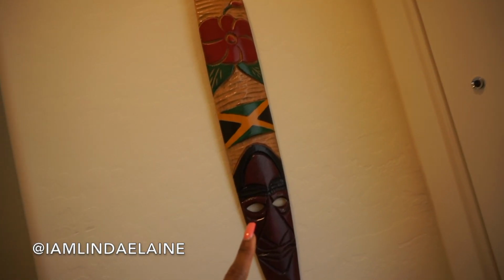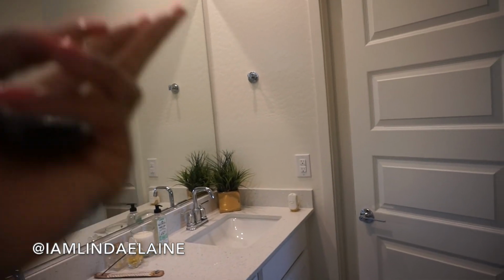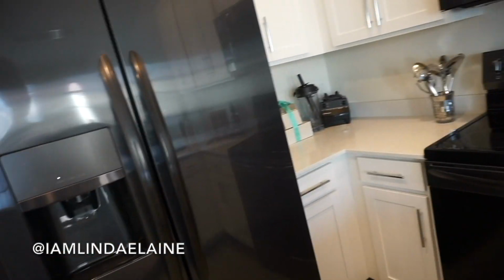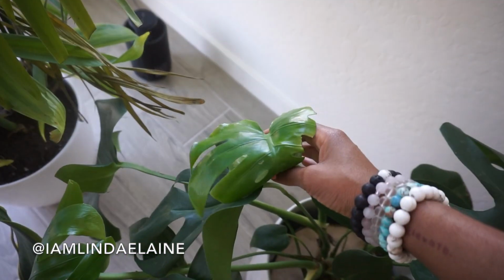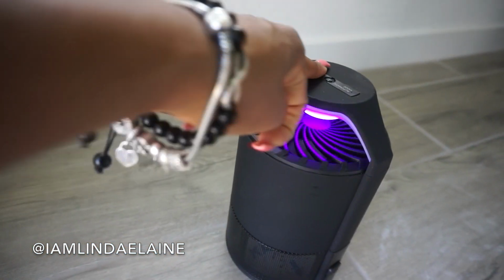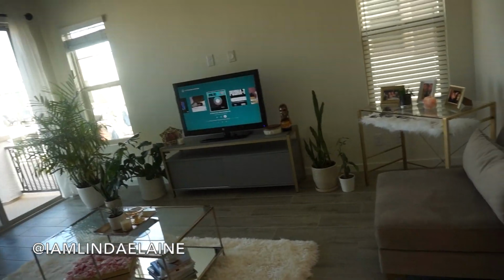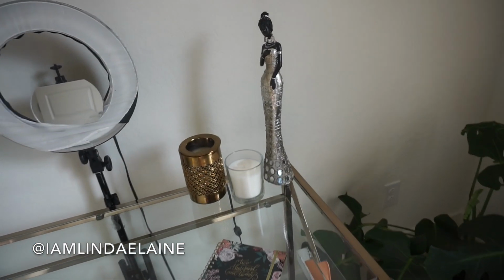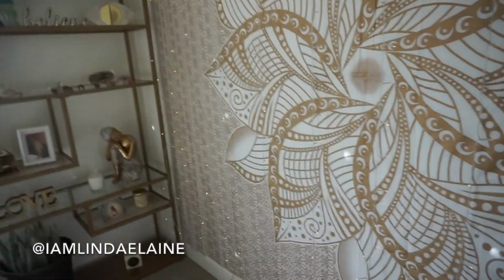NEW HOME TOUR!! Let me show you my new place! | iamLindaElaine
Here's my new place and I'm so excited! I'm sharing my space with you all and I hope you enjoy it!

If you guys want to know anything that has to do with slaying your hair whether it's dyeing your extensions or learning how to blend your hair with you weave or wig I'm your girl! But you guys also must know I love makeup and I am all about that natural beat and giving the best foundation reviews! Lastly, you can depend on me to share my weight loss journey with you guys. =)

Only $38 using code: LINDASPA

My sister's soundcloud:
Soundcloud.com/Nata-51